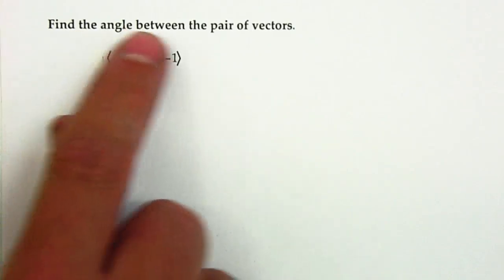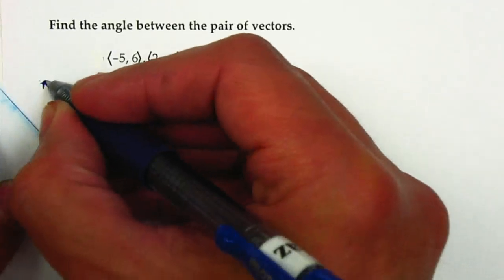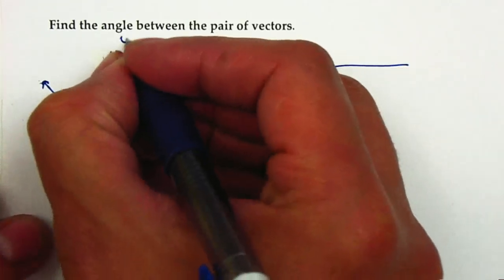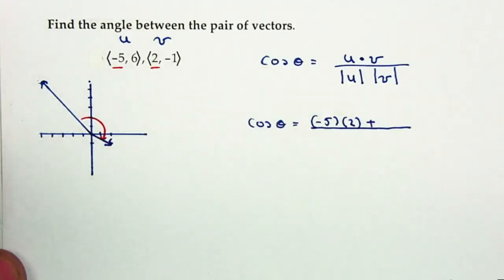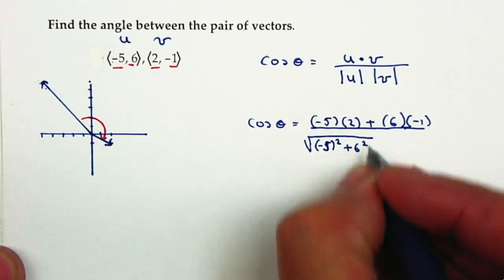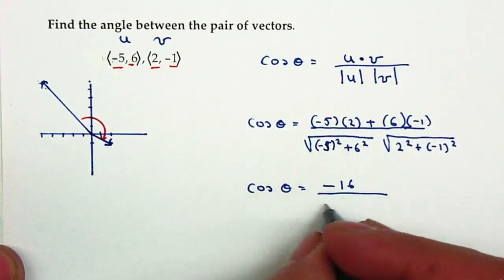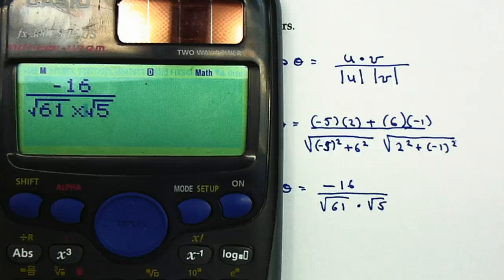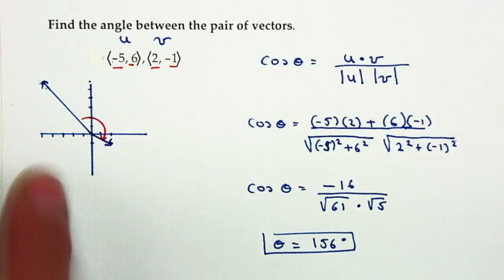P5 Trig - Unit 7 - Vectors Angle